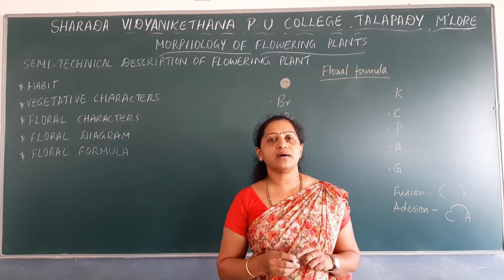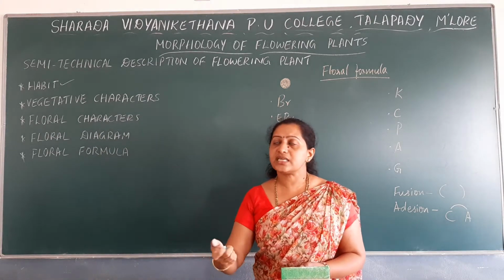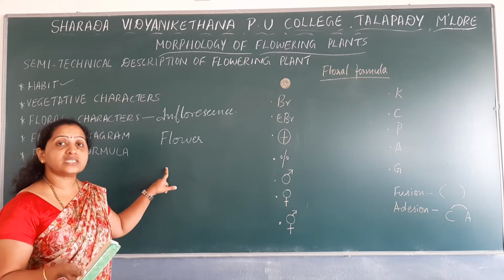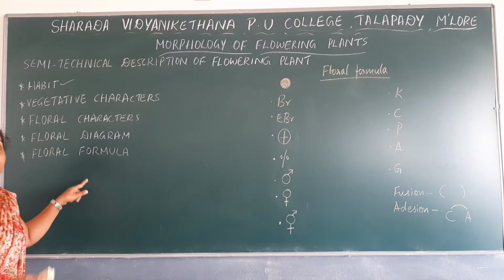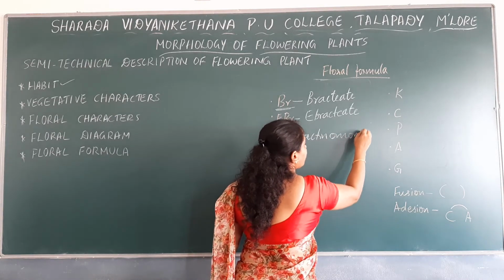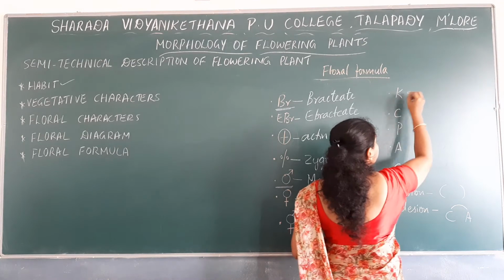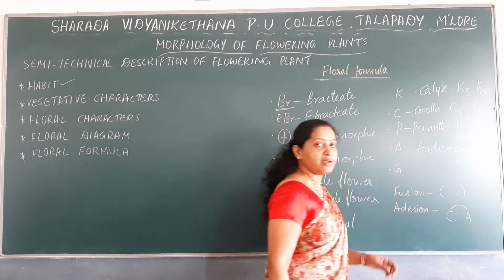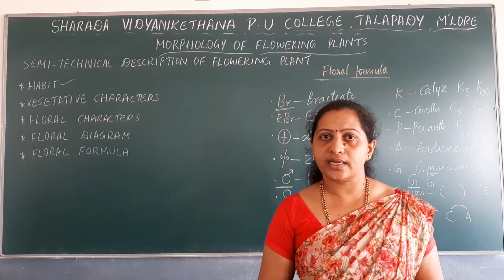CHAPTER 5 MORPHOLOGY OF FLOWERING PLANTS PART 4 BY MRS PAVITHRA